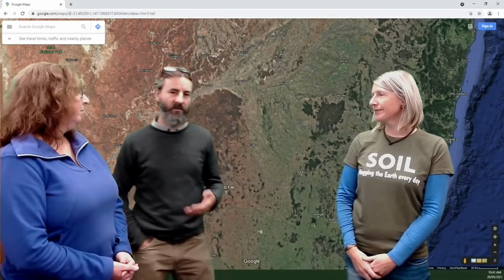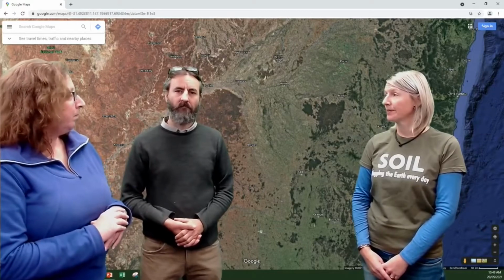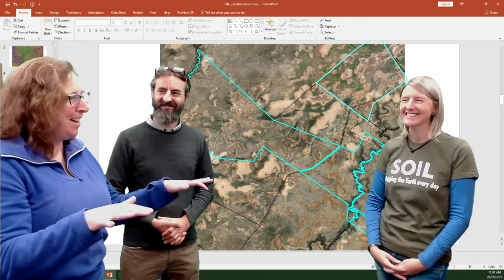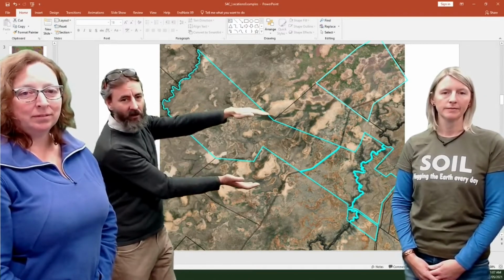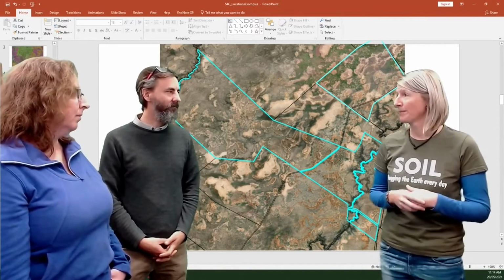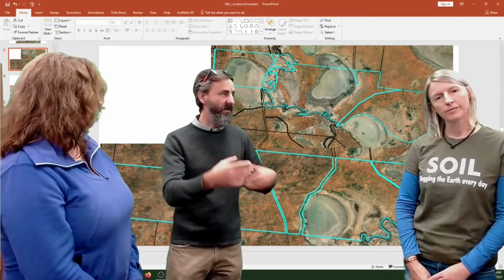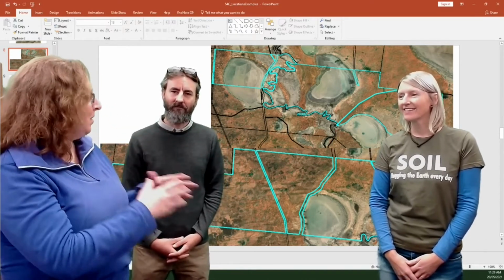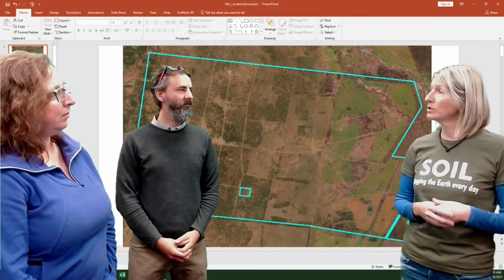Building Resilience in the Rangelands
Join researchers Susan Orgill, Craig Strong and Kirsty Yeates as they share some of the learnings of their work in the rangelands of NSW. The three dive into carbon in the rangelands, from carbon cycles at a landscape scale, to what we can and can't influence in terms of carbon sequestration in the paddock.  This video was produced as a collaboration between the MLA funded Rangelands Living Skin Project (led by NSW DPI) and the National Landcare Program funded Selecting for Carbon Project (led by Select Carbon).